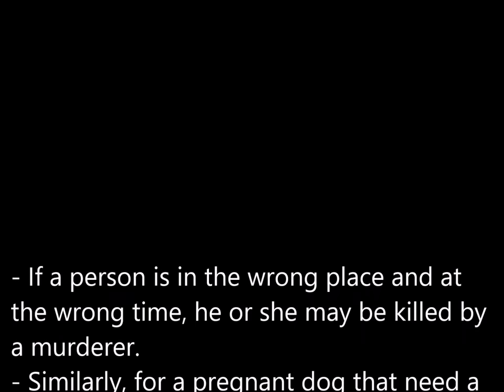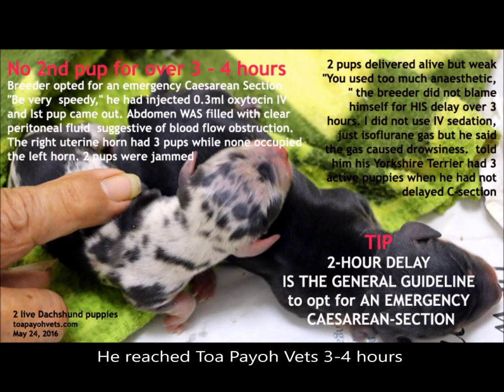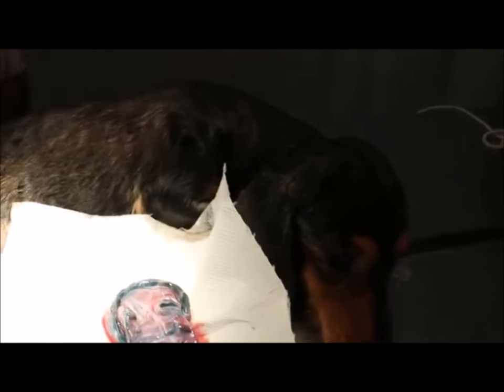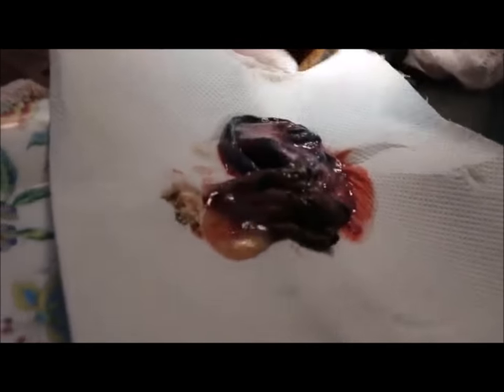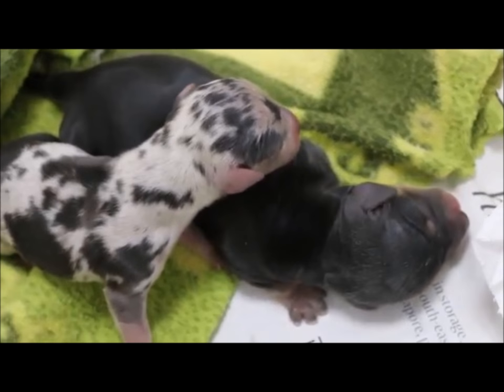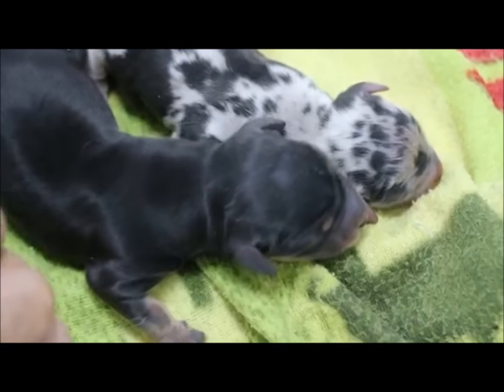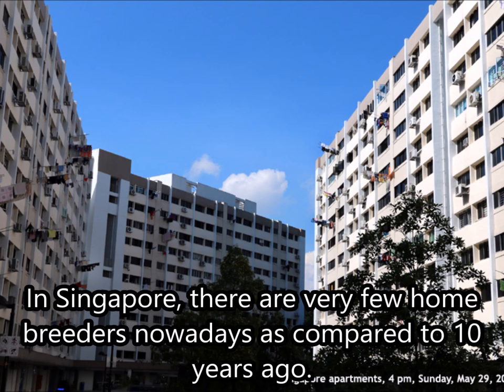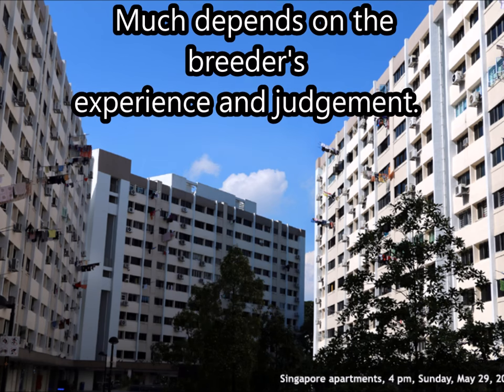When to get a Caesarean section for your pregnant dog?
This is a veterinary educational video teaching dog breeders when to ask a vet for an emergency or elective Caesarean section using case studies from the files of Dr Sing Kong Yuen, Toa Payoh Vets.

In this Dachshund, the left uterine horn has no pups. The right one has 3 pups jammed up. This would lead to dystocia and the owner opted for an emergency Casearean section when he noted that the 2nd pup did not come out 3 hours after the appearance of the first pup.

No injectable IV sedation was given to the dam, but the breeder deemed that the puppies were weak due to the gaseous anaesthesia.

8 guidelines are given for the breeder as to when to go for Caesarean section.